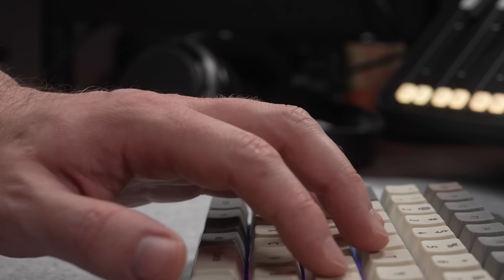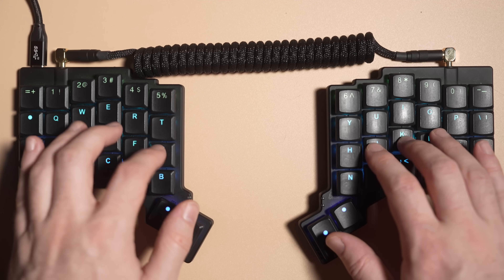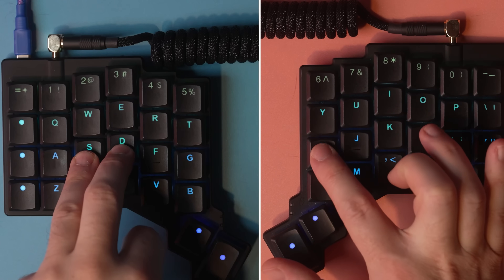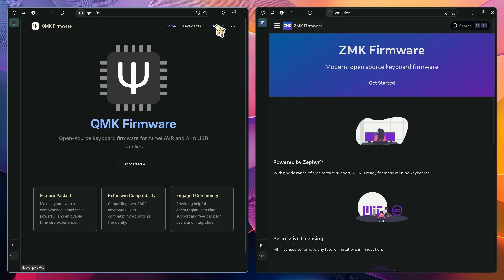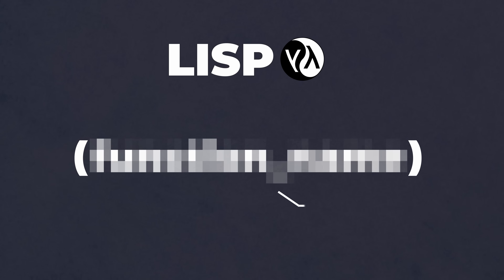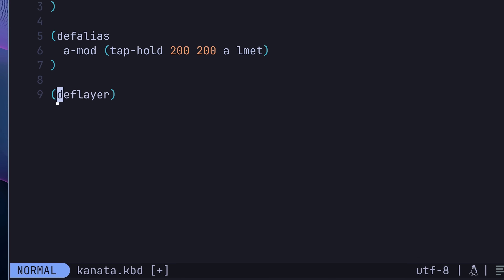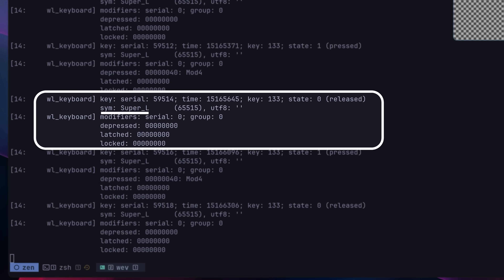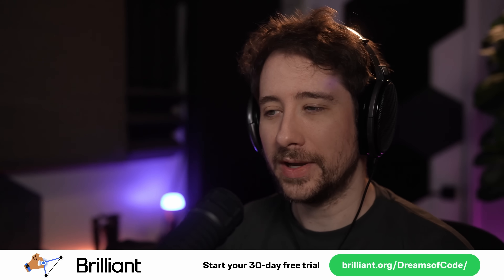This weird keyboard technique has improved the way I type.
To try everything Brilliant has to offer—free—for a full 30 days, .

so much so that I now have it set up on every keyboard that I own, including my laptops.

Home Row Mods have really improved the way I type, reducing my chances of thumb injury whilst also making it much easier for me to navigate my desktop and developer environments.